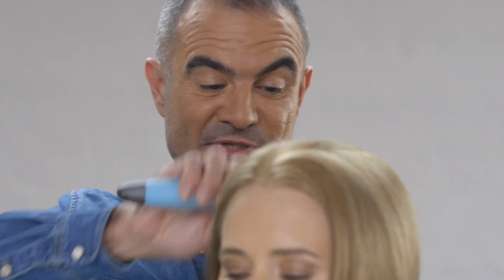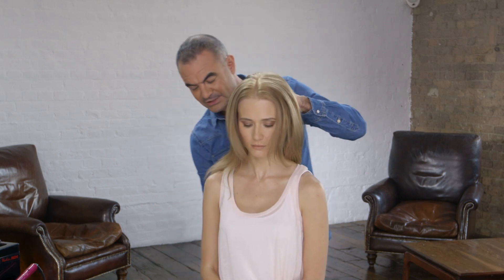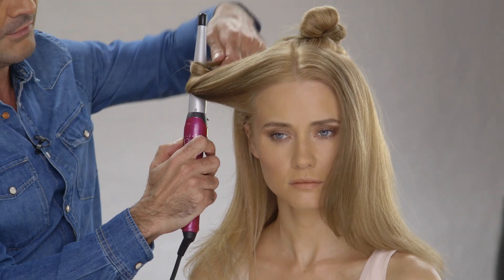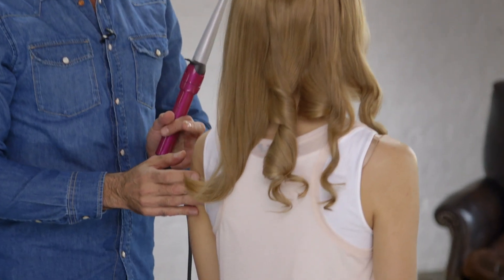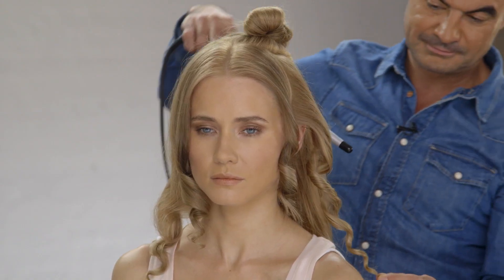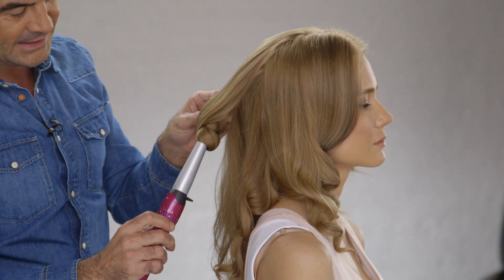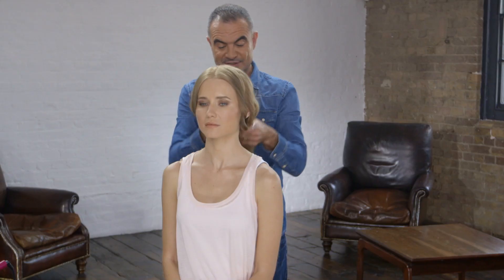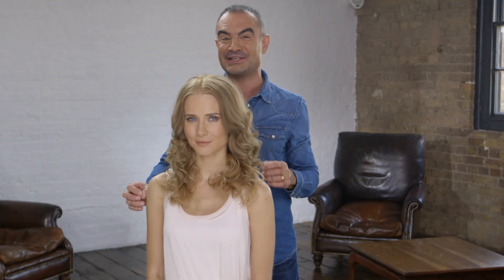Andrew Barton Creates... Wondrous Waves with the Andrew Barton Conical Tong